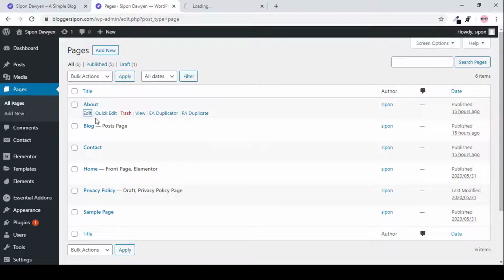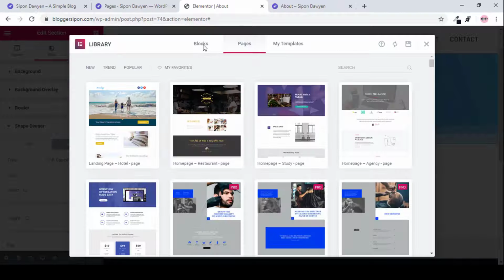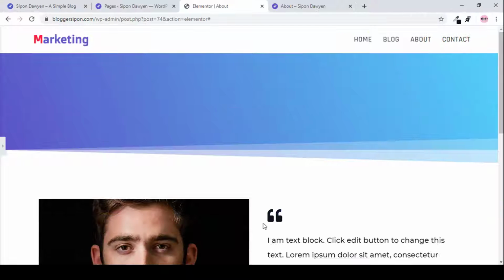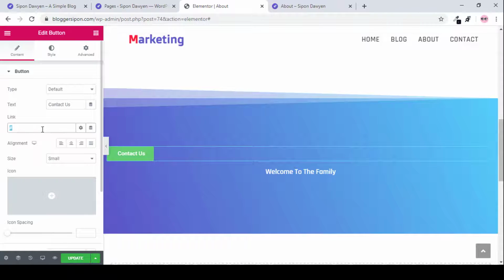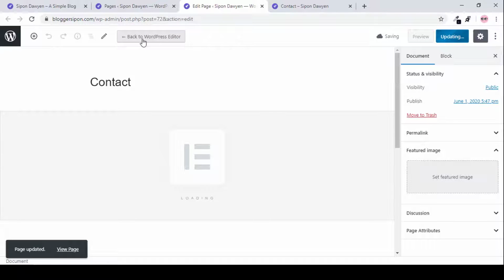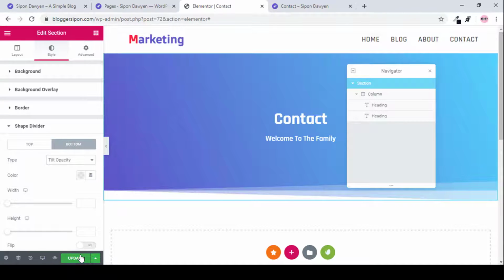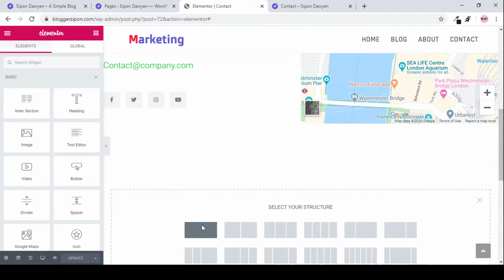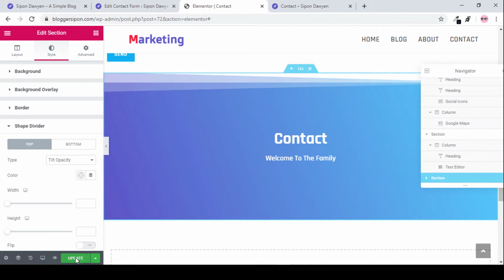How To Make A Professional Blog Website For Free [Part 5]